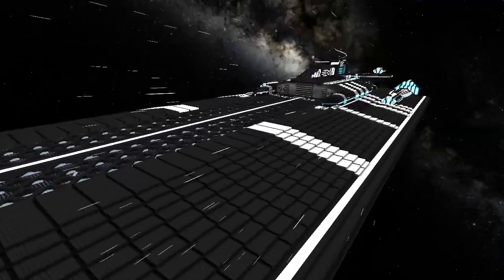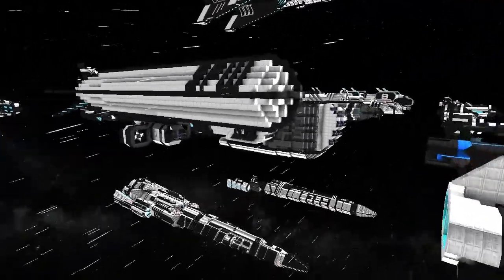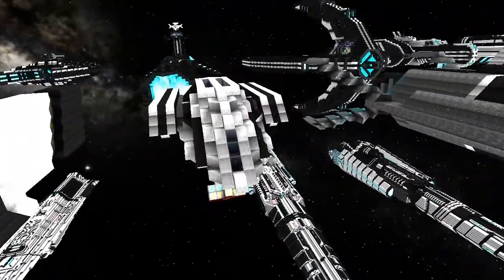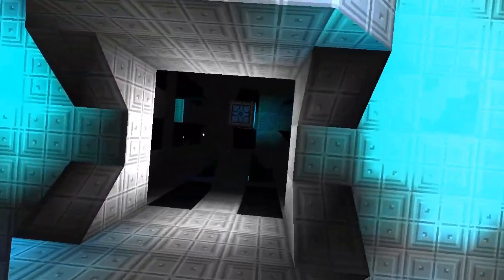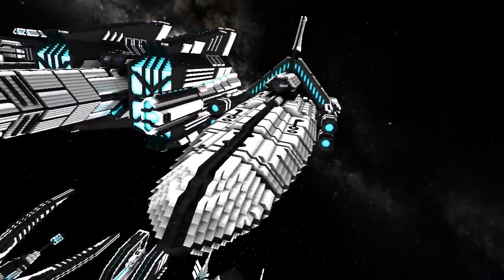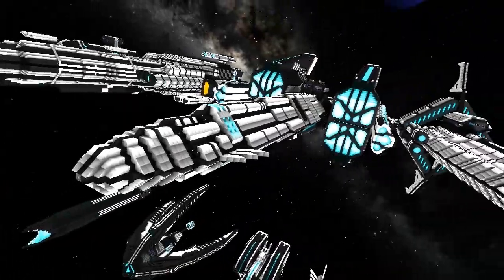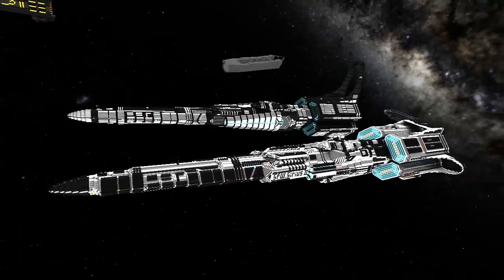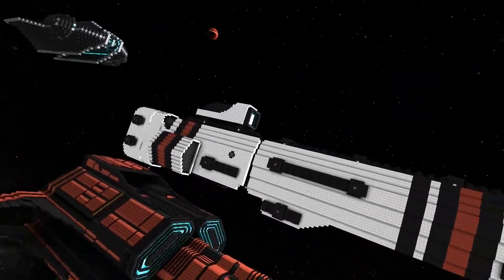Starmade Ep410: SFW Fleet Lineup with Dalmont 2/2